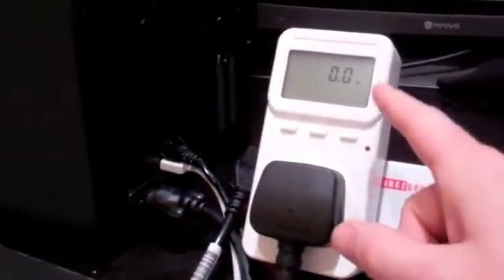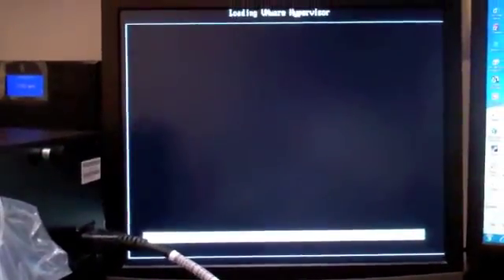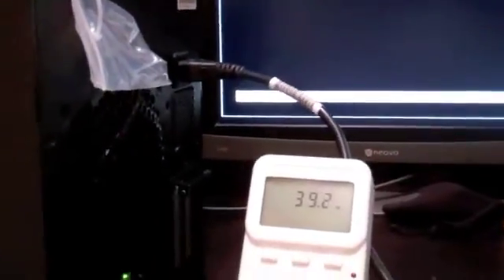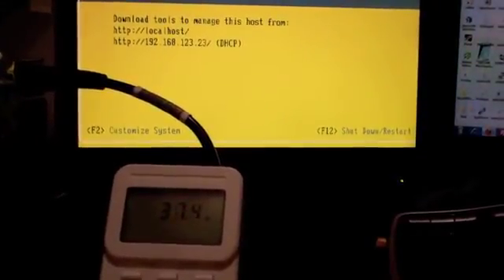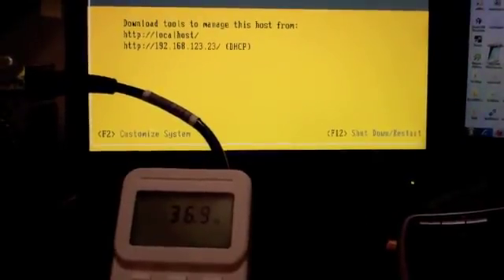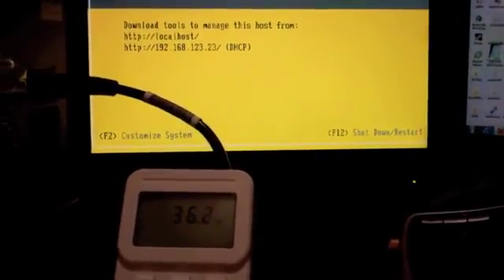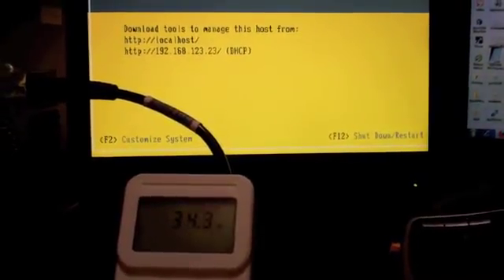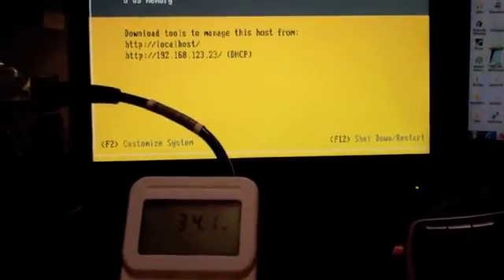HP MicroServer Power Consumption Video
In this basic video I take a look at how much power the HP Proilant MicroServer consumes during standby and also during a boot process.